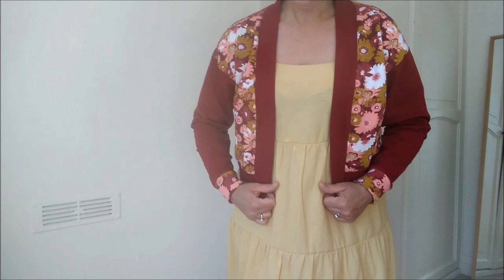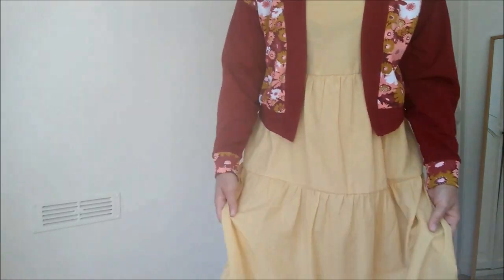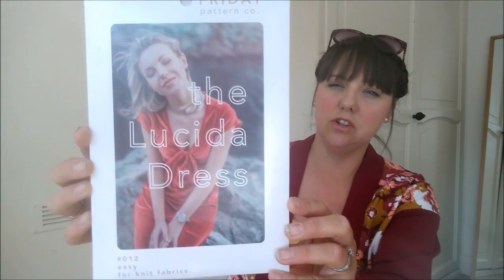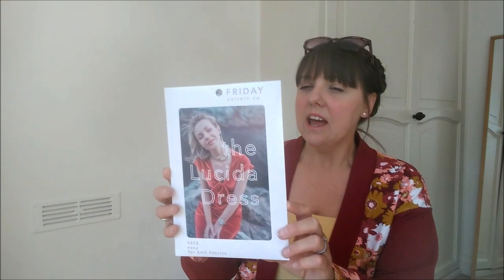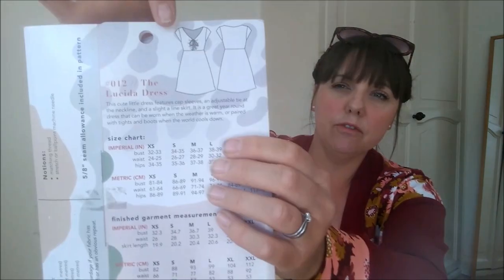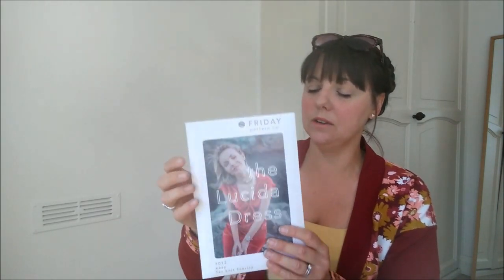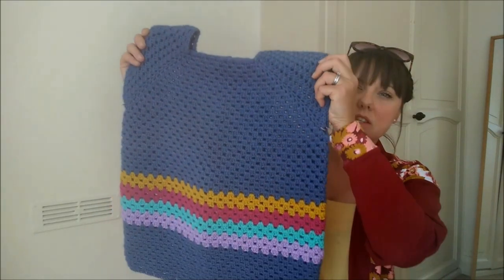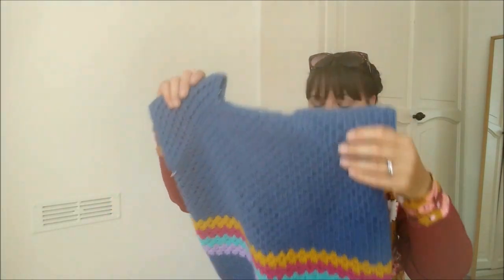Sew Little Time - fridaysews - Episode 8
I also include a little of my daily life.

This is Episode 8 of fridaysews and today I am sharing what I've been sewing and getting up to this week.